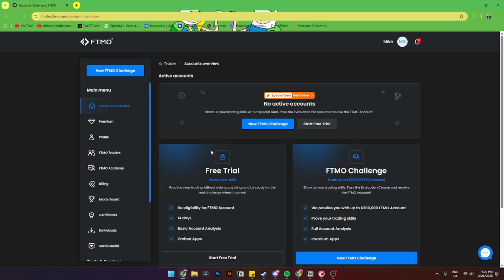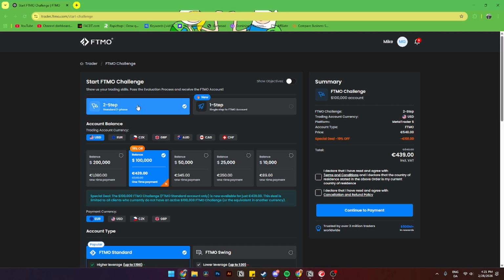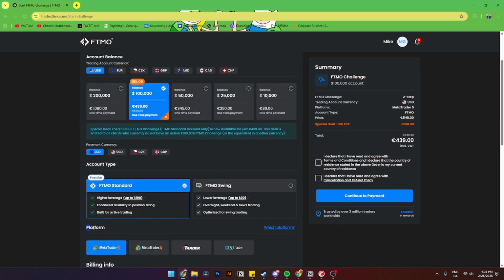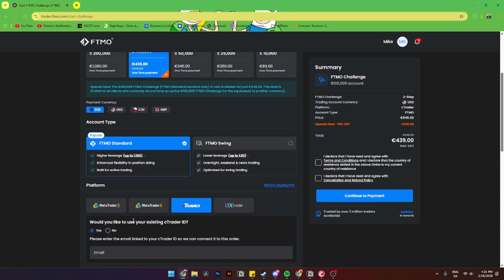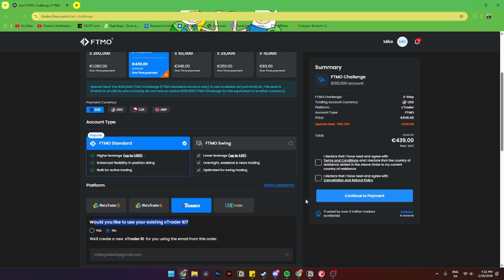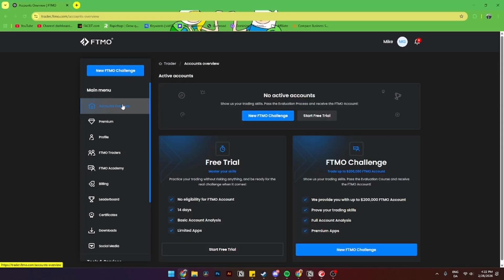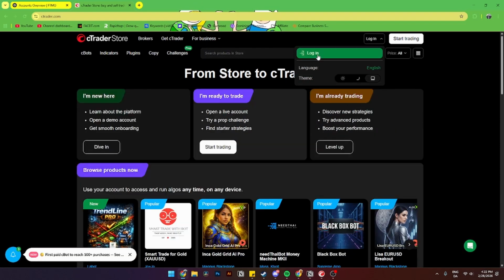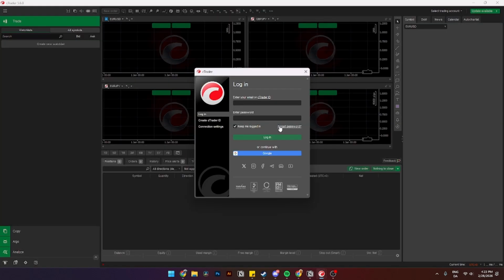How To Connect My FTMO To cTrader (Full 2026 Guide)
In this video I will show you step by step how to Connect My FTMO To cTrader. This guide was made so even beginners can learn how to link your FTMO account with cTrader.